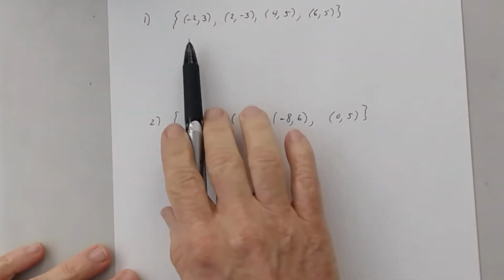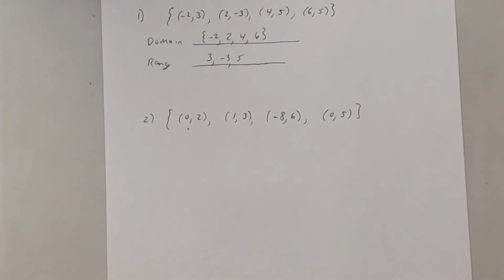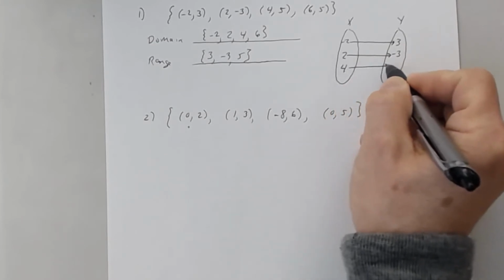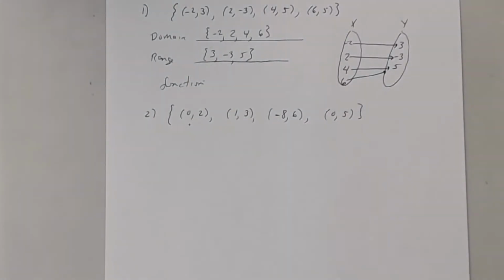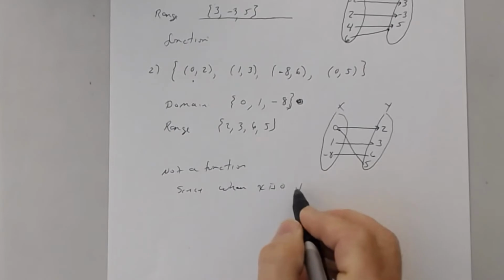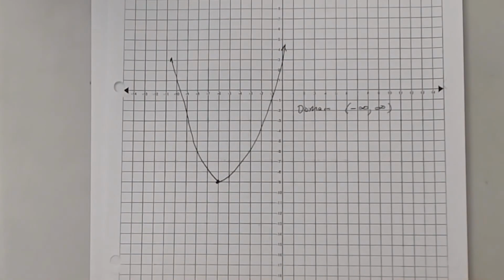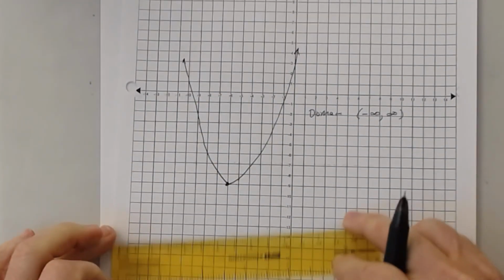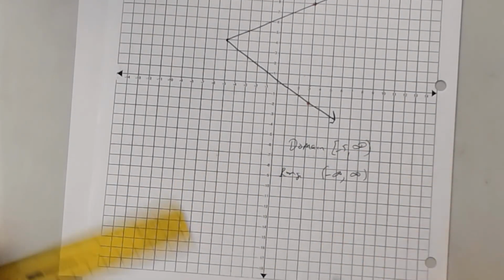Relations and Functions - Review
This is a review of a previous lesson.  Relations such as a finite set of ordered pairs and the graphs of relations are given.  The discussion focuses on finding the domain, range, and whether the relation is a function or not.